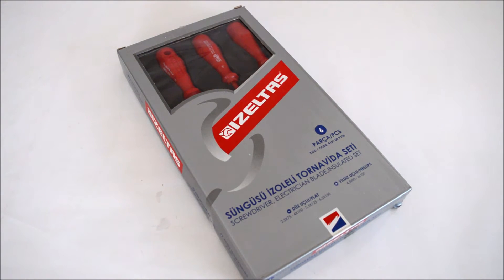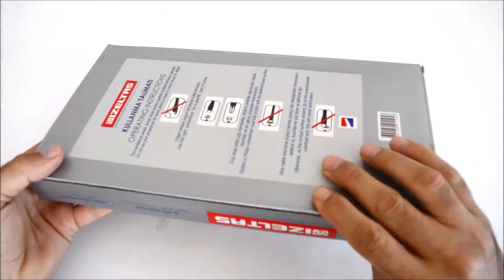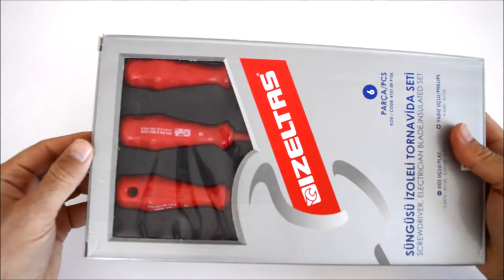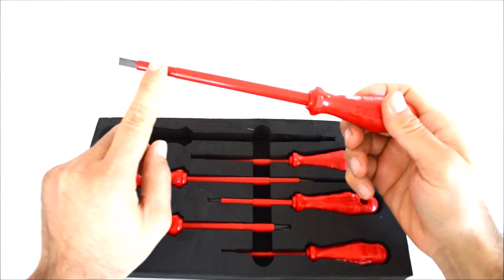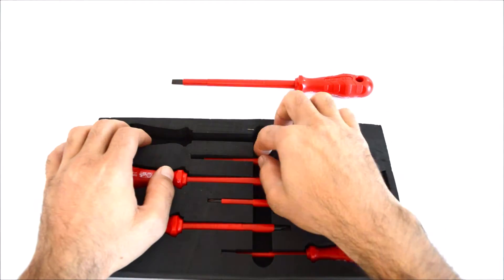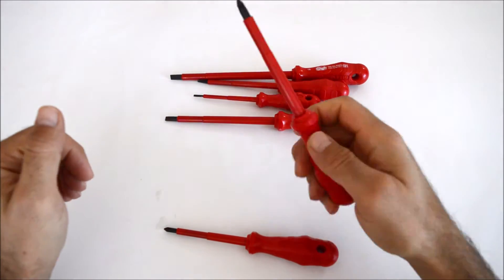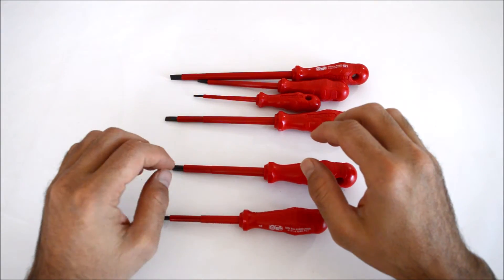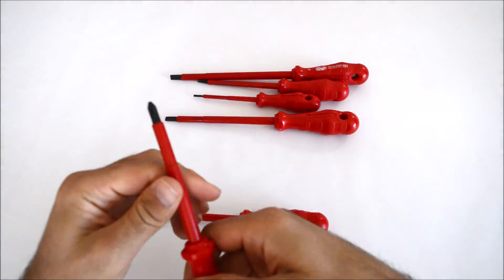İzeltaş Tornavida Seti - Süngüsü İzoleli - 6 Parça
Düz uçlu: 2.5x75 - 4x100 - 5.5x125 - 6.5x150
Yıldız uçlu: 4.5x80 - 6x100
Ağırlık: 335 gr